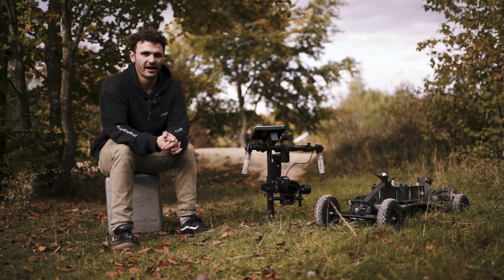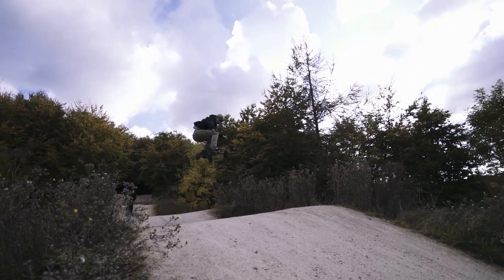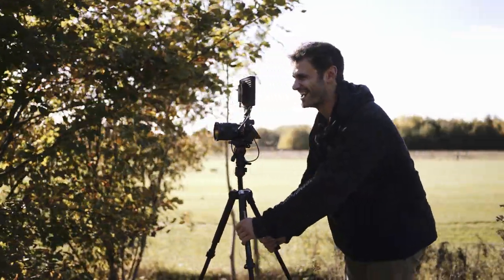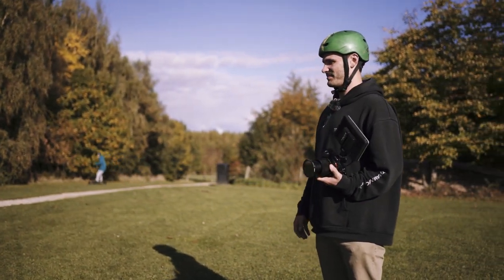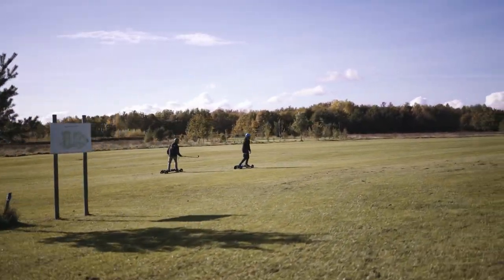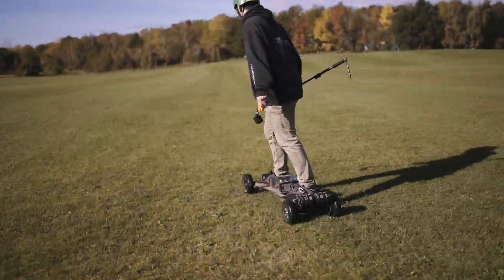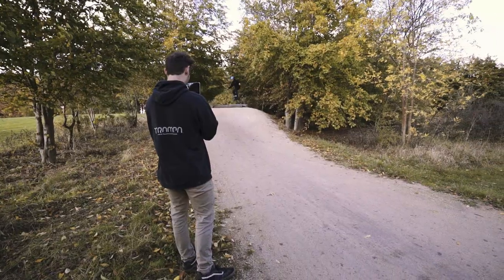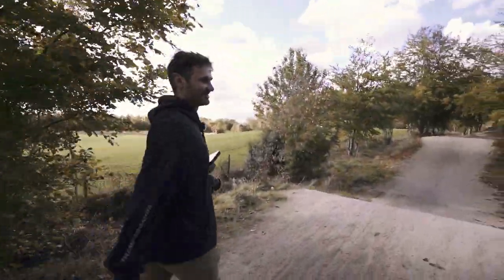HOW TO FILM A TRAMPA VIDEO - How to Jump BTS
Ben from Two Thirds Media came along for the day and pointed cameras at Amon, whilst he was pointing cameras at Nathan.

Here is the behind the scenes video he made!